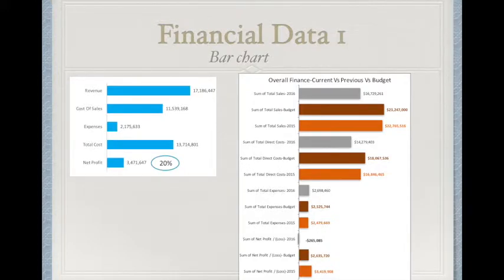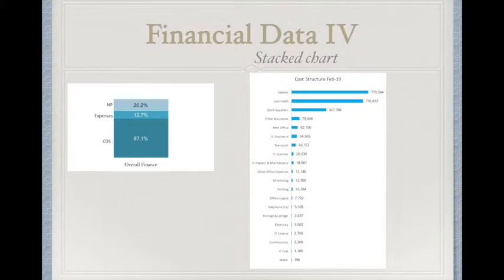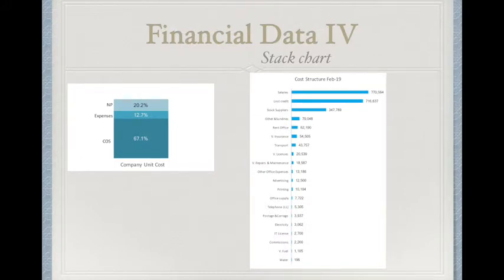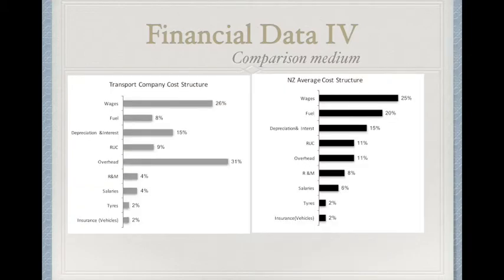Data Visualisation using MS Excel